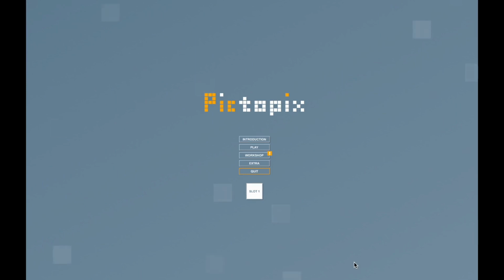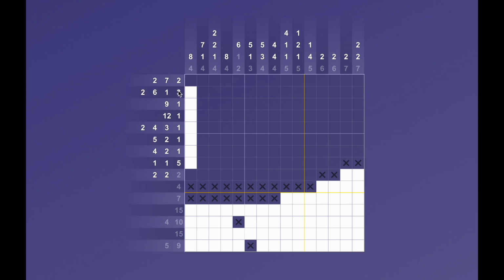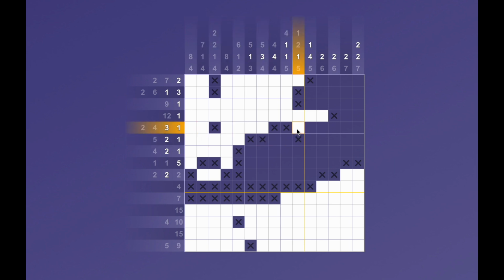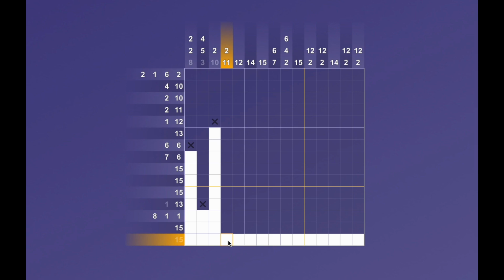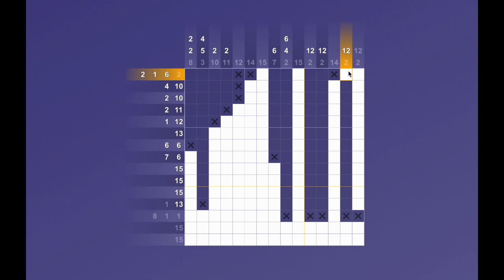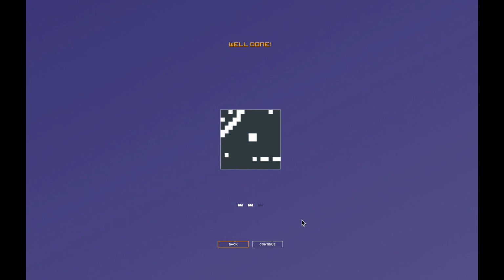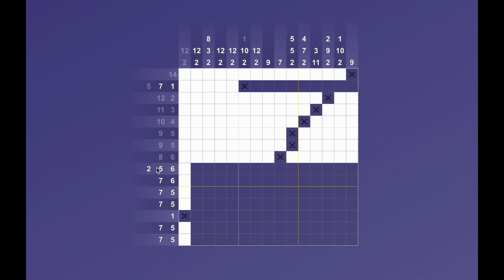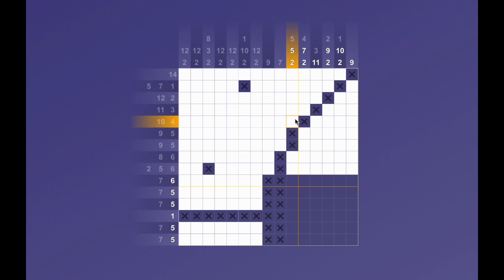ASMR Logic ~ Nonogram ~ Pictopix Mosaic 2 Part 3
In this video I completed the first half of the second row (3 puzzles) of the second mosaic on Pictopix, a highly rated Nonogram game on Steam.